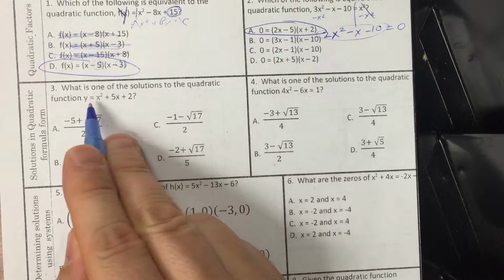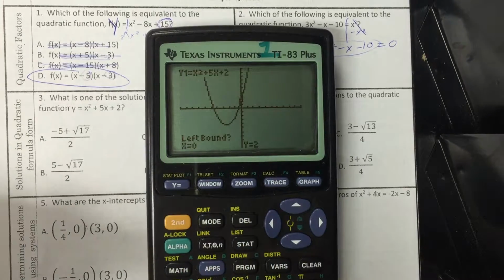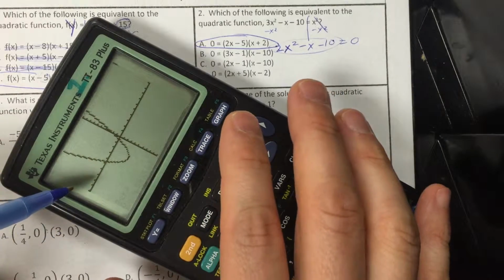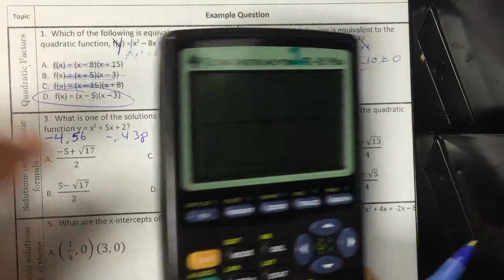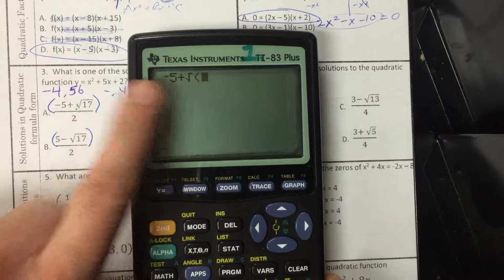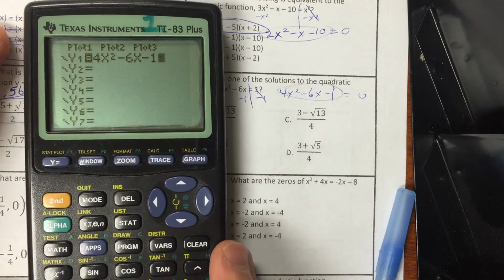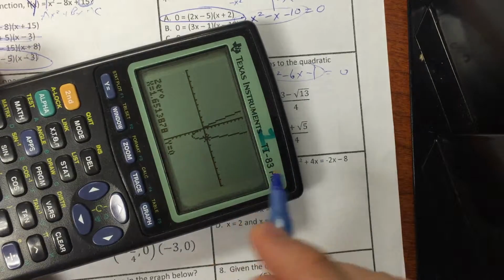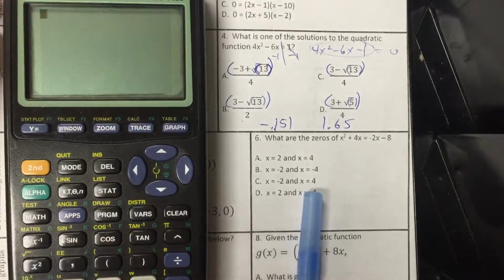More Quadratic Functions Test Review 3 and 4